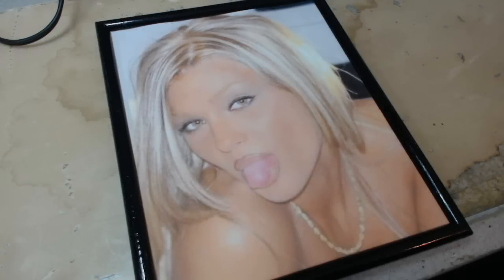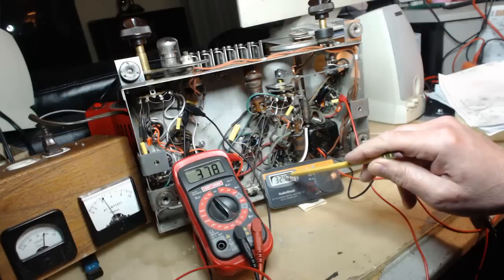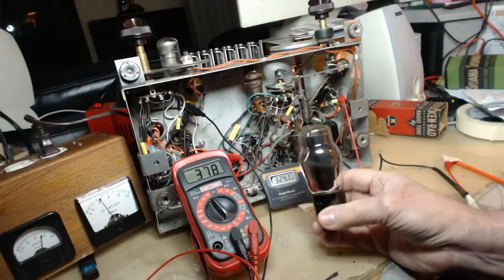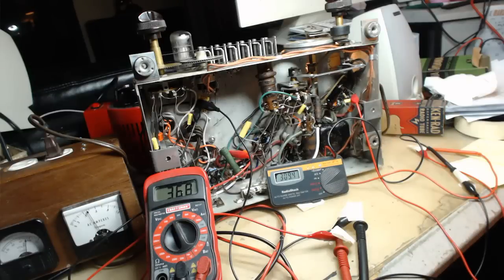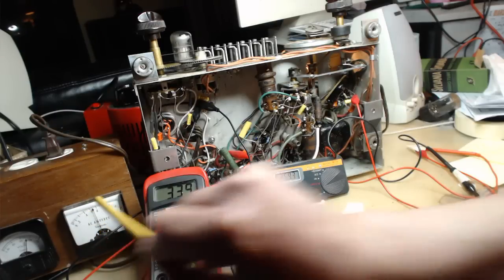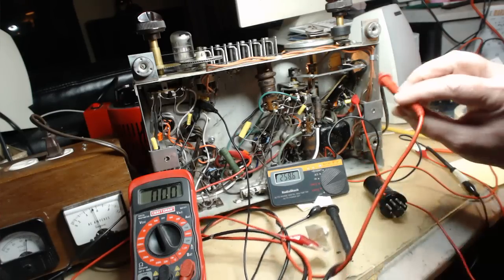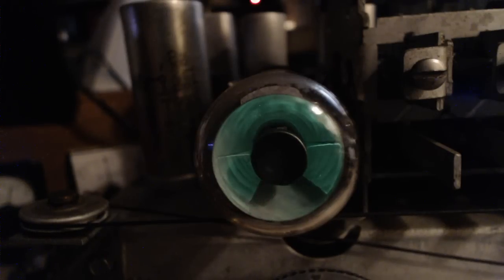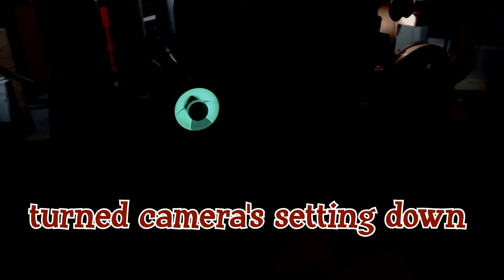1939 RCA Victor Model T-64 Restore Part 3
After some untruthful Dickel high jinks, The high B+ problem on this radio is brought to the forefront as I conduct a few tests to see if it can be lowered. Later I test Magic Eye tubes.
Join the fun as I venture into uncharted waters.
Music
Jackie Gleason - La La La La La La La La (Sketch Music) - (1960's)